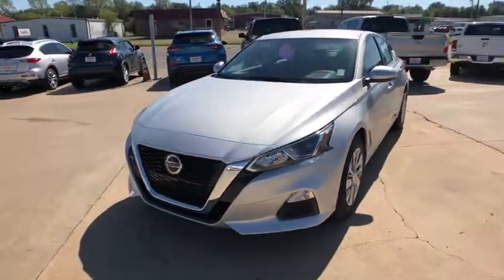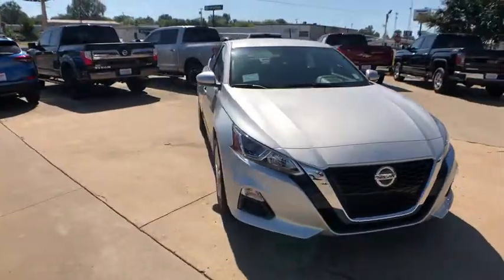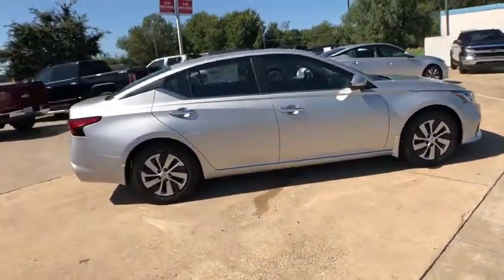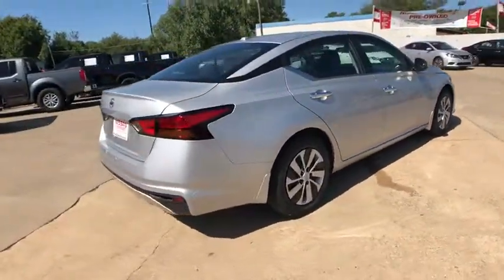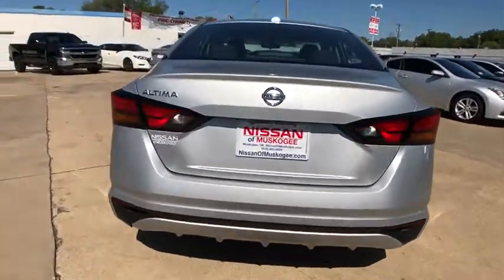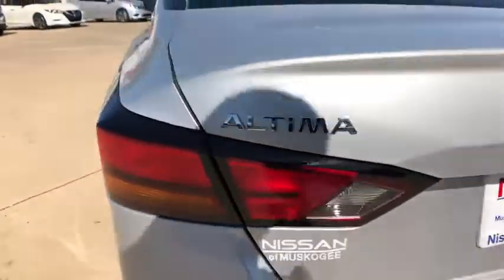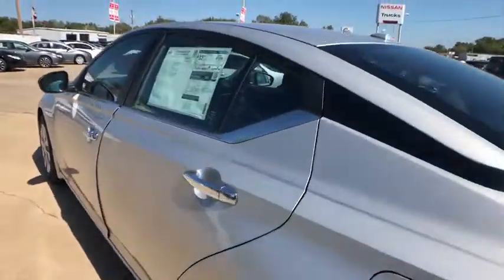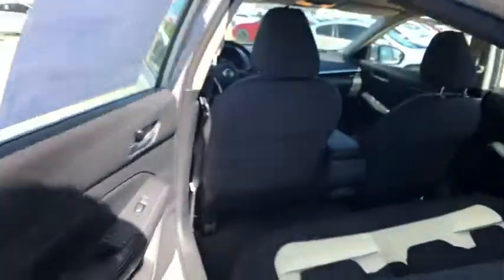2020 Nissan Altima Pryor, Broken Arrow, Tulsa, Oklahoma City, Wichita, OK N5887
2020 Nissan Altima 2.5 S - Stock#: N5887 - VIN#: 1N4BL4BV7LN303225

Brilliant Silver Metallic 2020 Nissan Altima 2.5 S FWD CVT with Xtronic 2.5L 4-Cylinder **WE DELIVER ANYWHERE**.28/39 City/Highway MPG